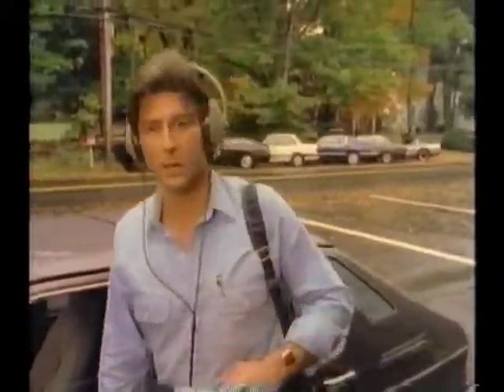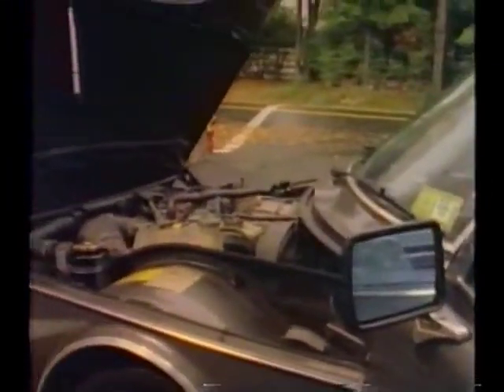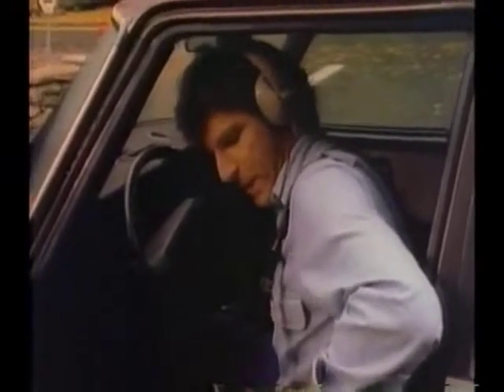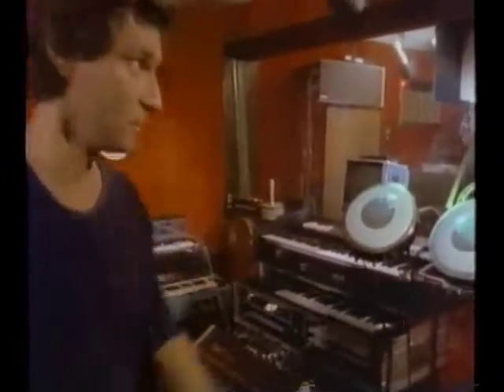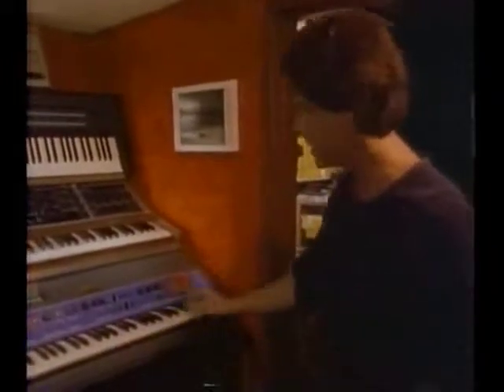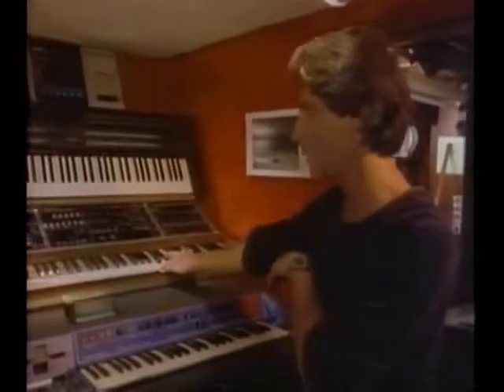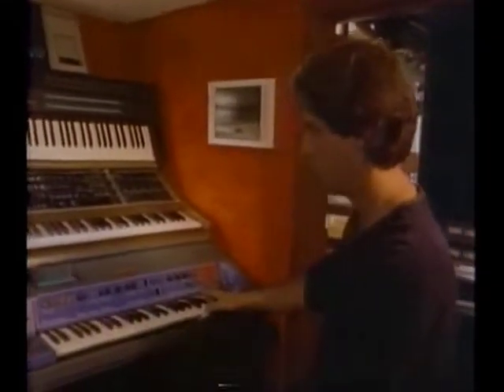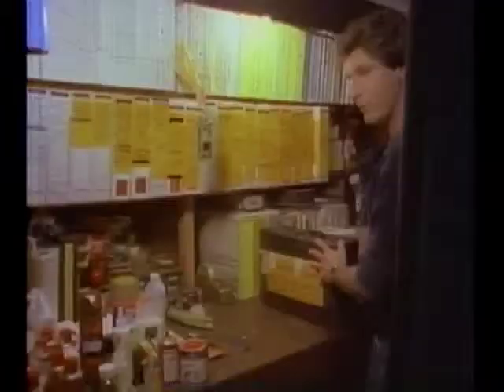RECORDING MUSIC AND SOUNDS BEFORE COMPUTERS!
A Videol of me recording sounds for TV, FIlms  and commercials  the "Old Fashioned Way".. No CD's, No Digital, No Computers. Of course  our new studios are fully digital, yet, at times, I still record  The  old fashioned "Live Way".
FW.